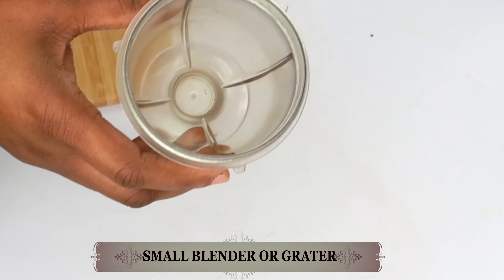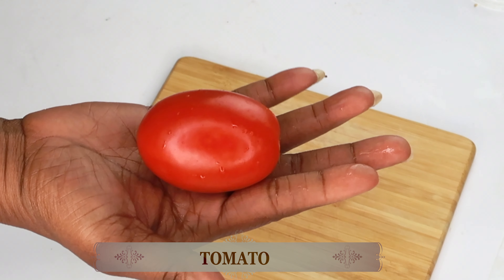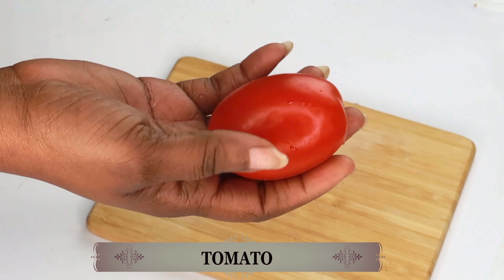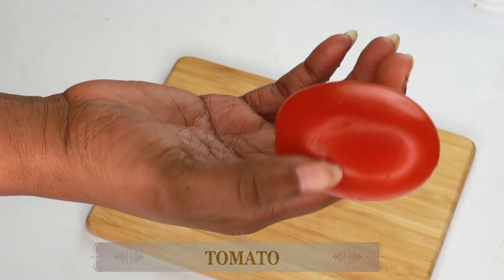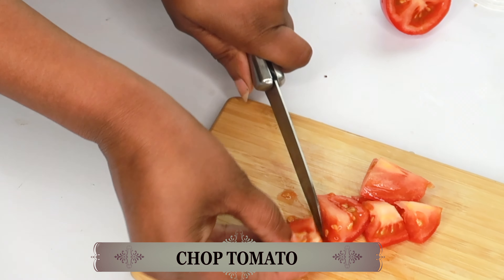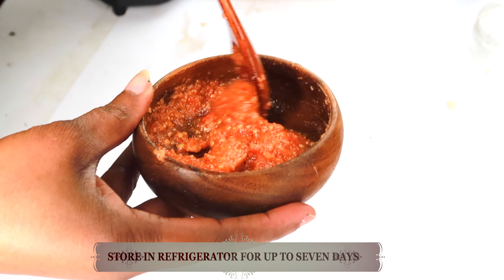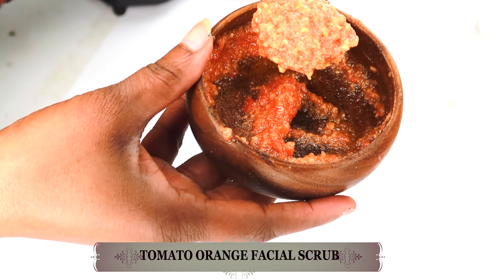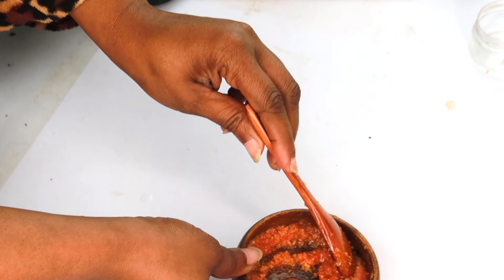50 LOOK 30, JUST 3 INGREDIENTS KEEP MY SKIN CLEAR AND BRIGHT, NO WRINKLES, FLAWLESS GLOWING SKIN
50 LOOK 30, JUST 3 INGREDIENTS KEEP MY SKIN CLEAR AND BRIGHT, NO WRINKLES, FLAWLESS GLOWING SKIN
Hello, Beauties,
Today I am doing a live demo, of my morning skincare routine. This is a facial scrub that I use to wake my skin up. It is fast-working and has my skin looking so clear, bright, and wrinkle-free. Please give it a try and come back and let me know if it works for you as well as it works for me.

PRODUCTS MENTION